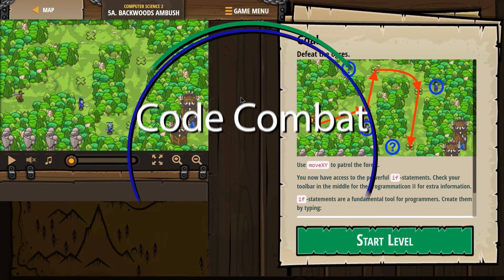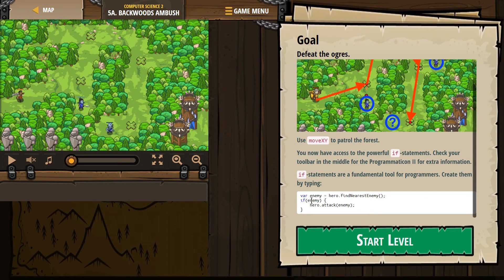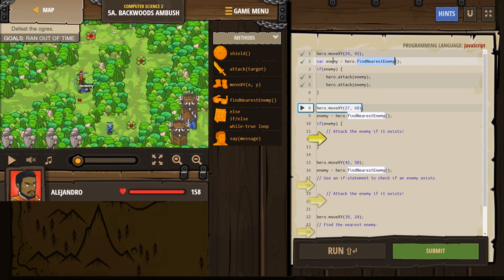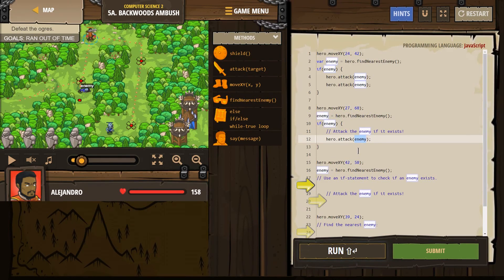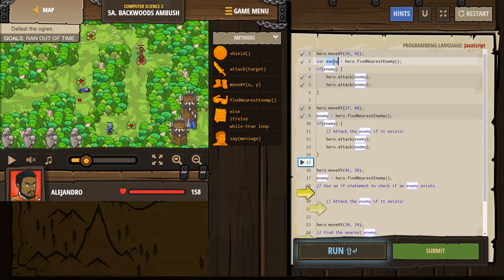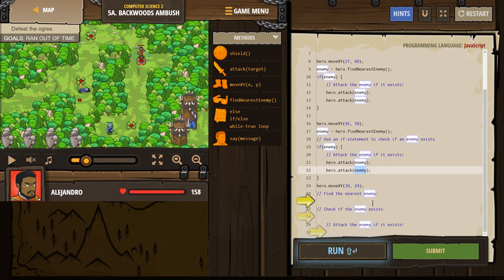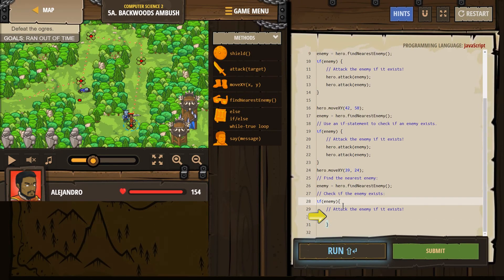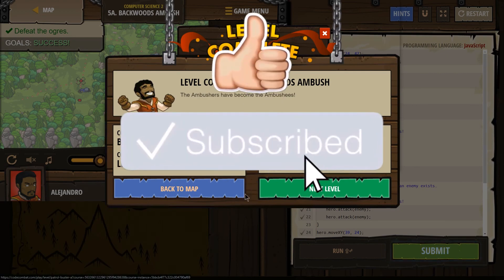Code Combat - Level 5A Backwoods Ambush JavaScript Computer Science 2 with Solution